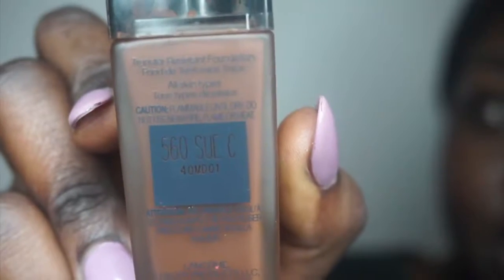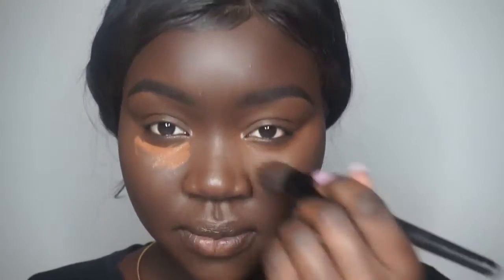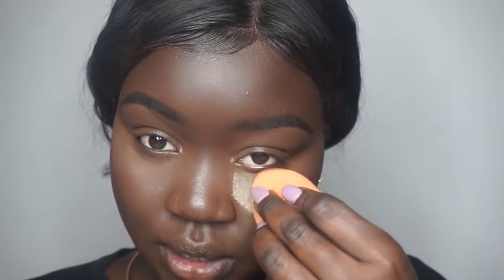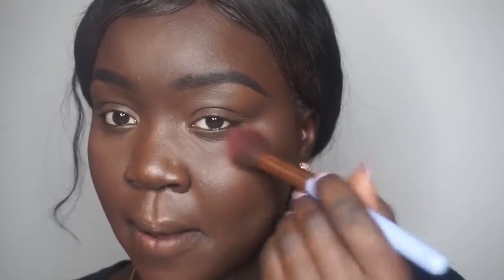BTTB#1 How I apply Foundation, Concealer, & Highlight Dark Skin